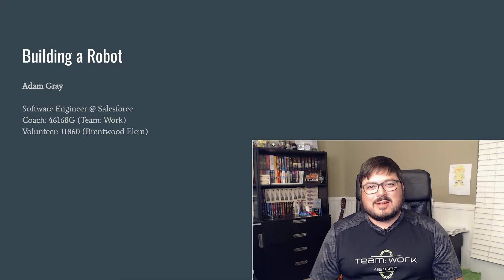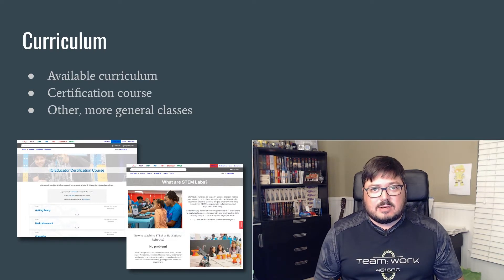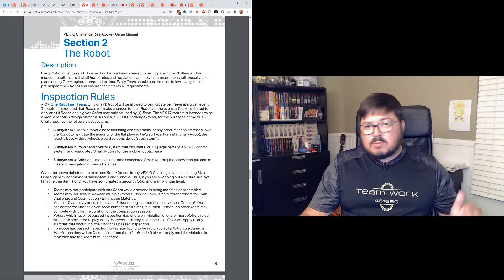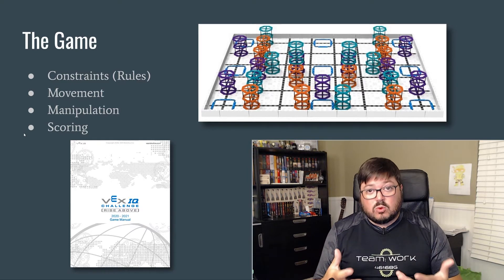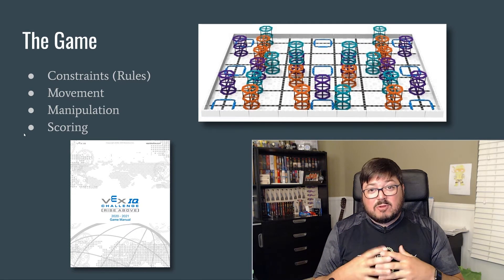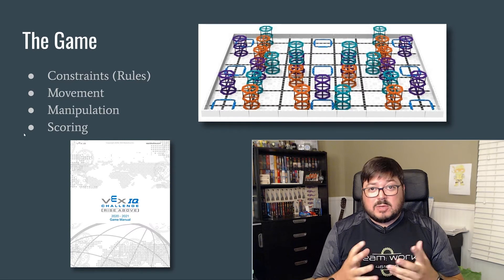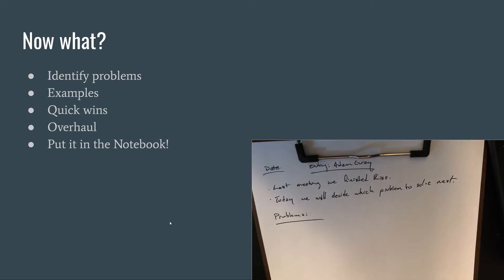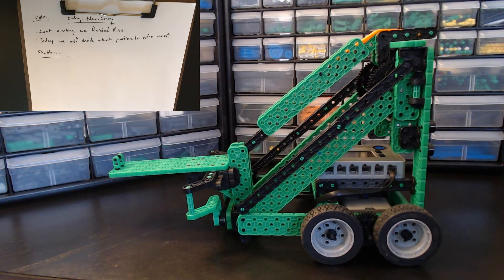Advanced VEX IQ Coaches Training - Building your robot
This video is apart of the 2020 Advanced VEX IQ Coaches Conference series hosted by TechPoint Foundation for Youth.